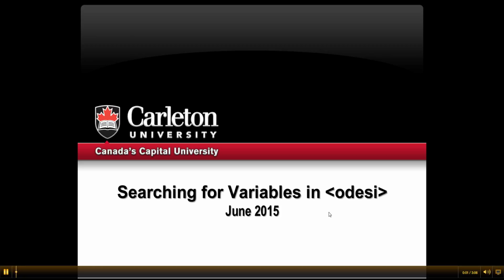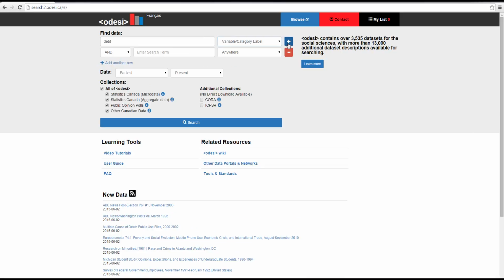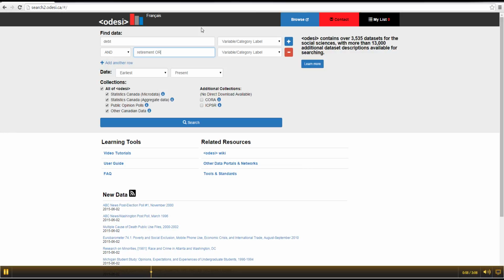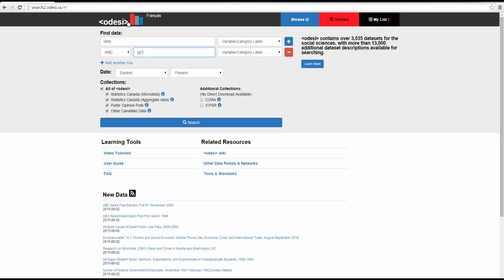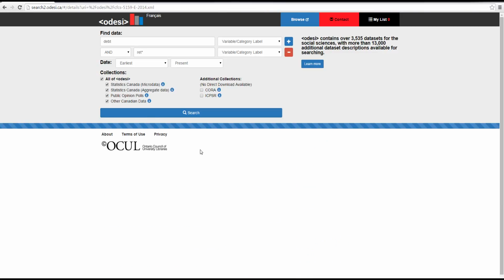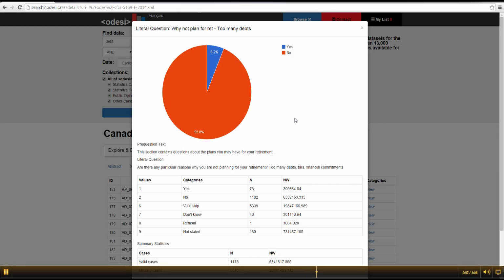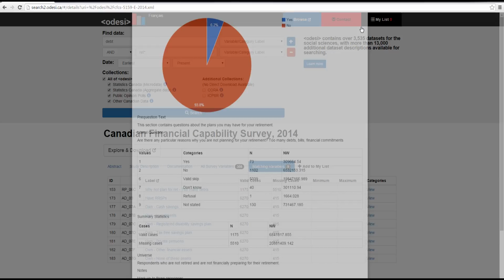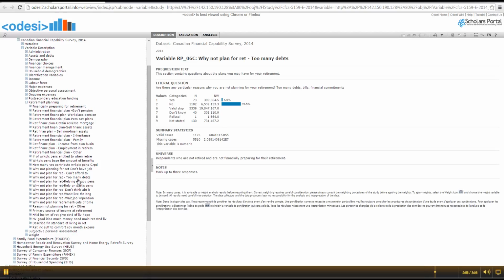Searching for Variables in ODESI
ODESI is a data portal that uses the Nesstar interface.